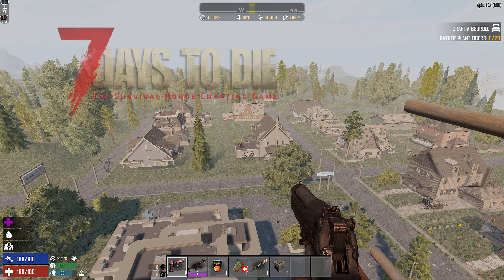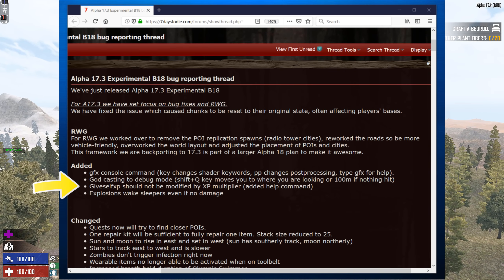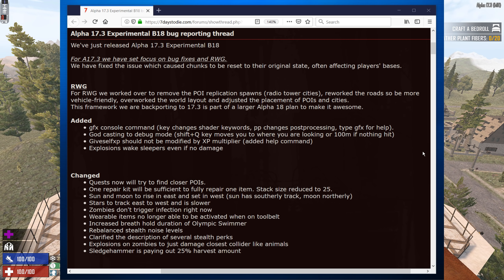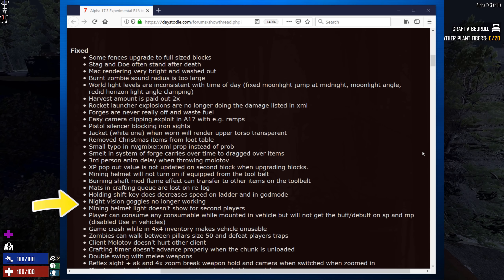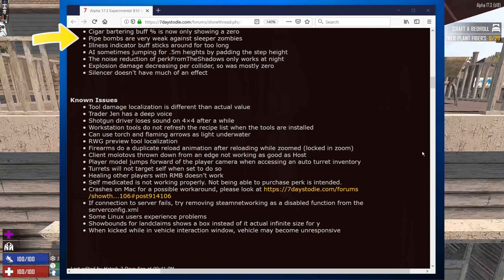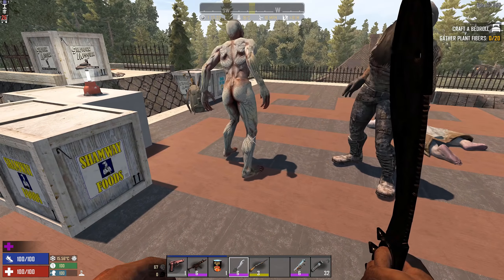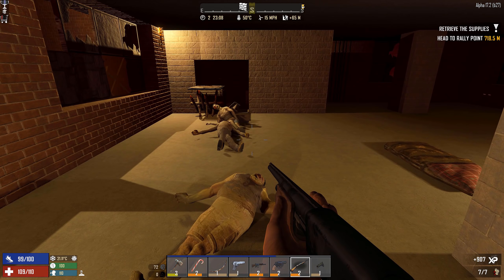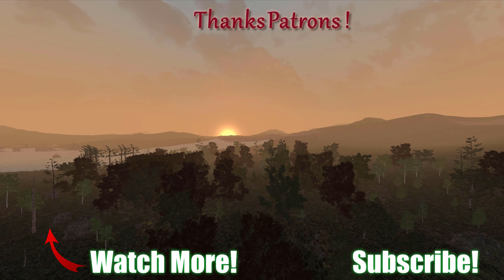7 Days to Die Alpha 17 | New UPDATE! Alpha 17.3 experimental released! @Vedui42 ✔️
🕹️ The new release for 7 Days to Die, version alpha 17.3 experimental (b18) has been released by the Fum Pimps! We're getting a host of bug fixes in the lands of zombie killing, with some minor additions, and tweaks all around!

What do you think? Are the RWG changes sufficient? Did they add anything of interest? Are the fixes enough and the right ones?